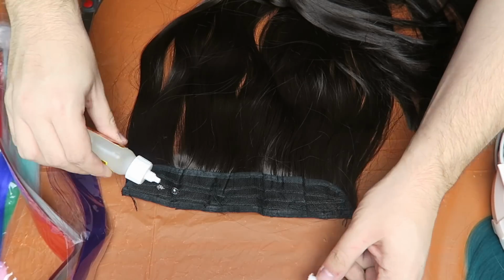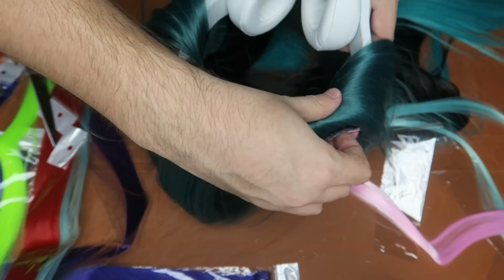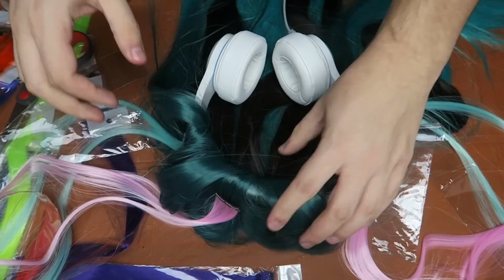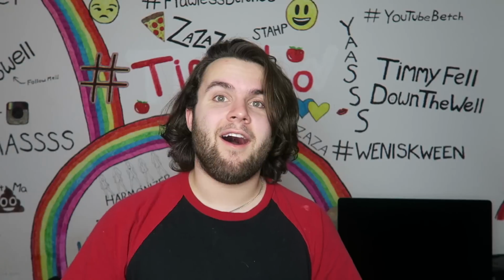DIY Headphone Hair Extensions! | How To Make Hairy Mermaid Weave Headphones | Testing Weird DIYs!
Hello Timatoes! so today i made a very different DIY, a none edible DIY! lol. I made Headphones Hair Extensions! It was super different but really fun and easy to make! Let me know what other weird DIY’s you guys want me to make or test in the comments!